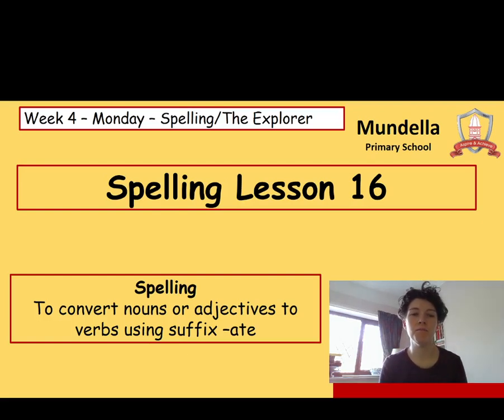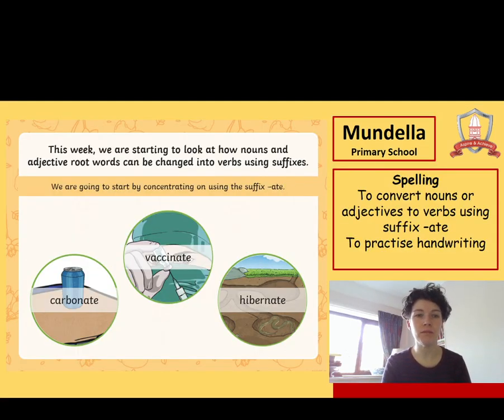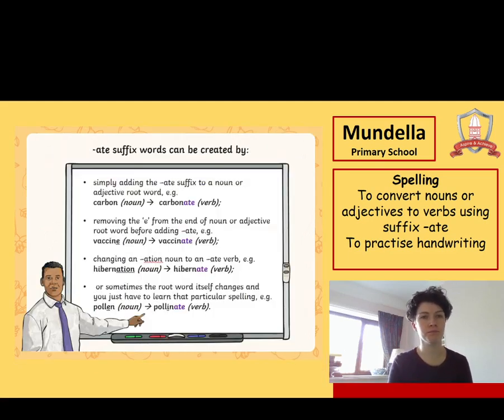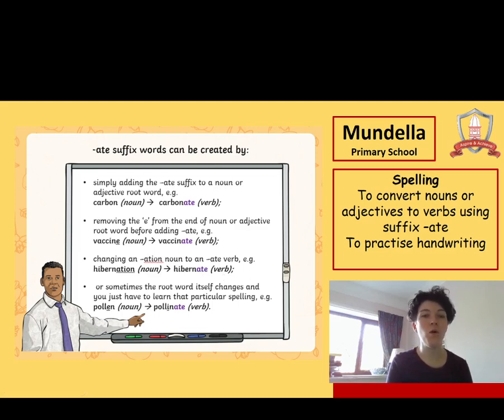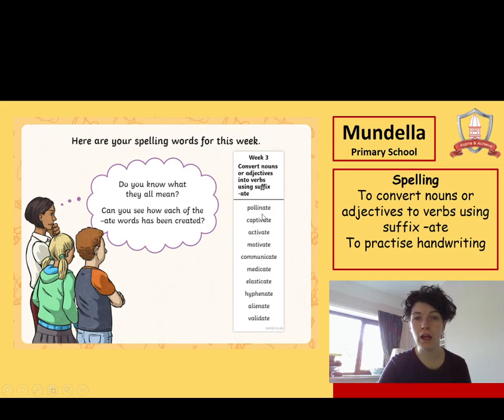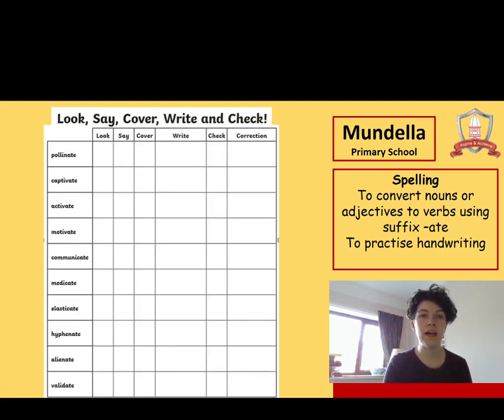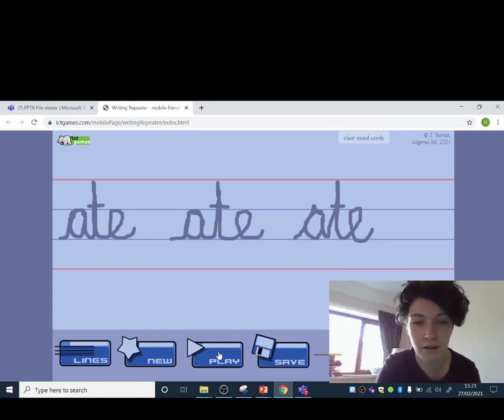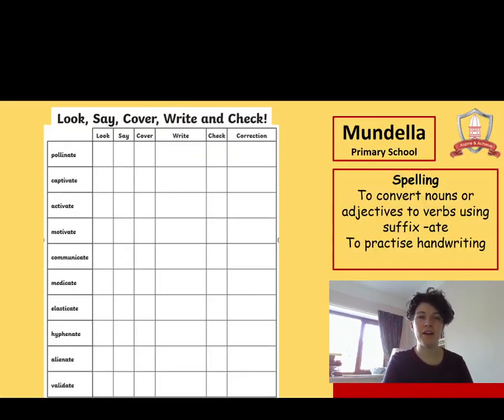Monday 15th March Spelling Year 5